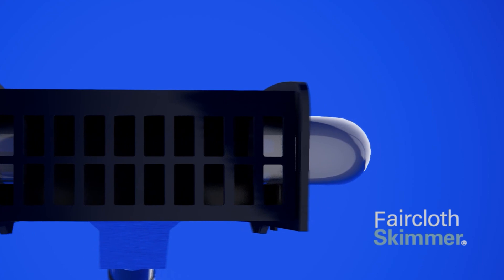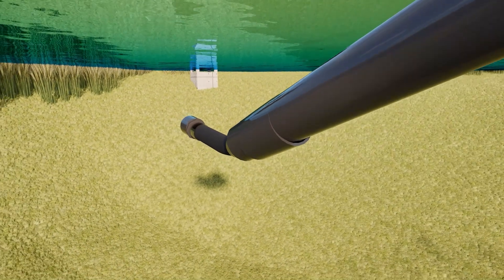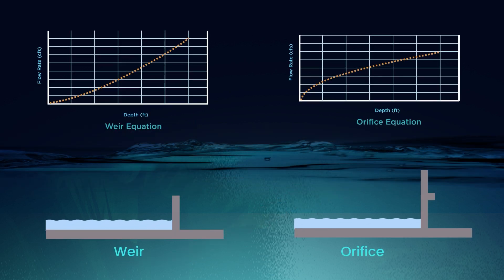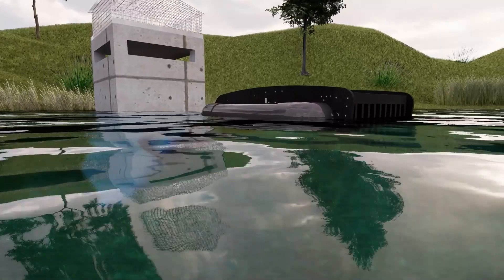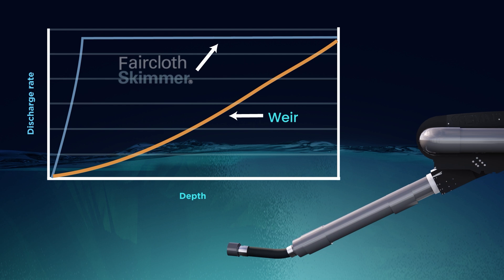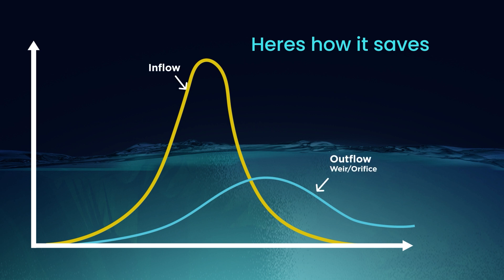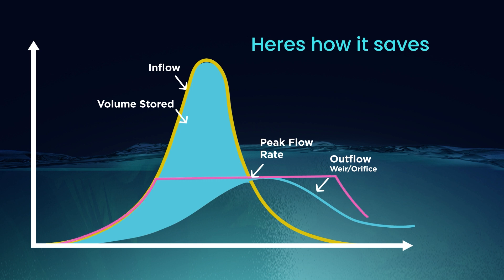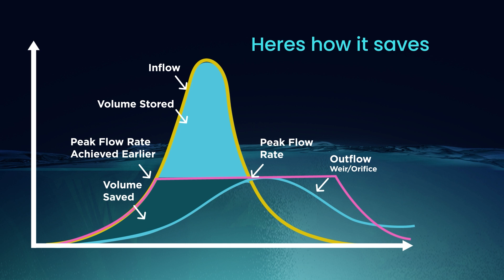Faircloth Stormwater Skimmer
This is the Faircloth Stormwater Skimmer that can be used for Post-Construction Stormwater Mangement systems.  The Stormwater Skimmer improves functionality by better protecting the outlet, it improves TSS (Total Suspended Solids) by draining from the surface, and it has the potential to reduce the overall size of the designed system.